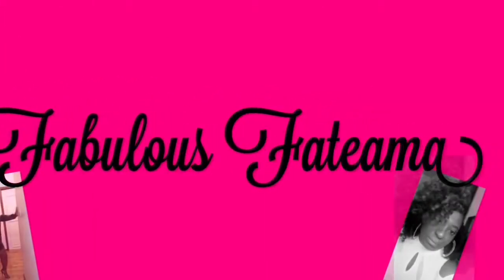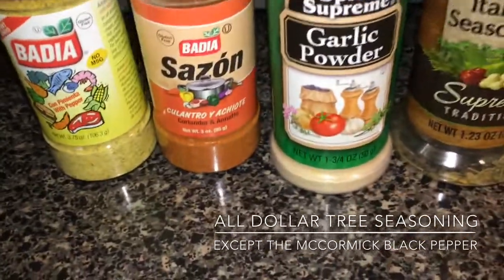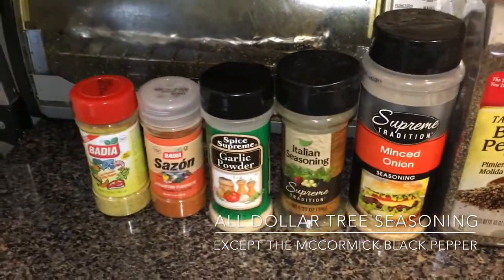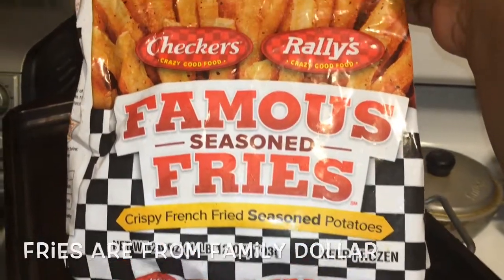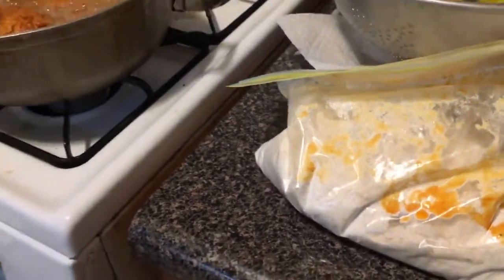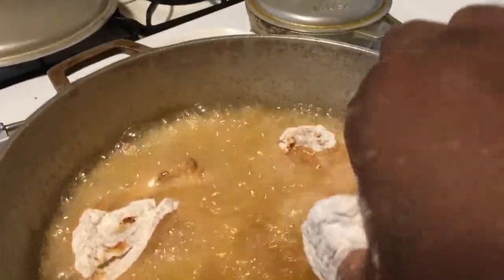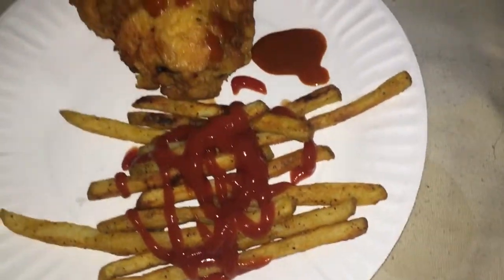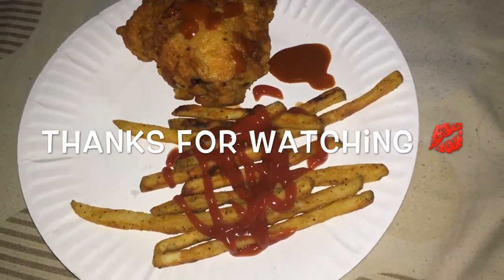Quick Cook with me | Fried chicken 🍗 with french fries 🍟